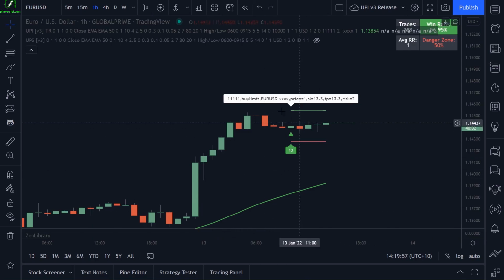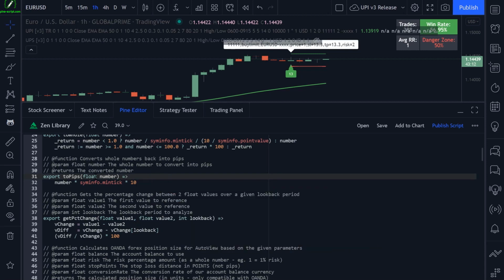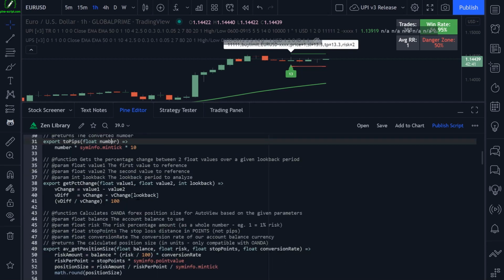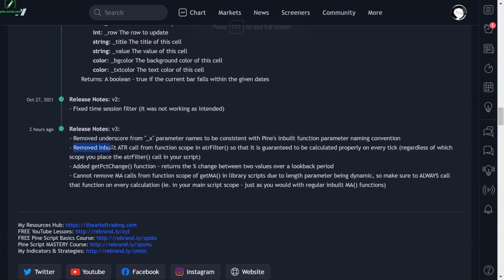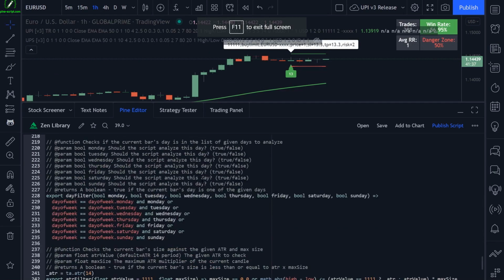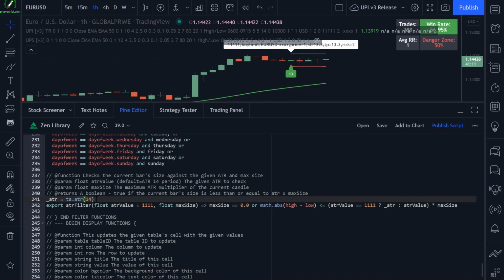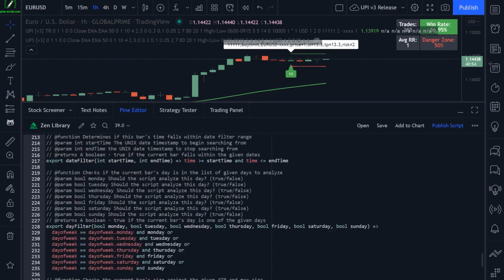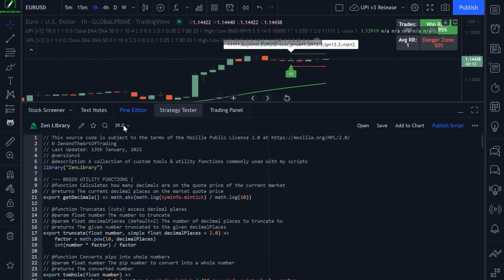10 - 4 ZenLibrary Update #3 (Обновление библиотеки Дзен #3)